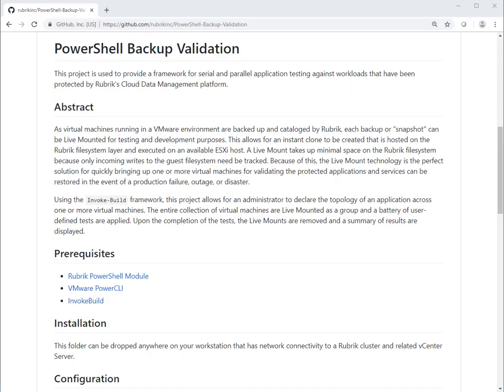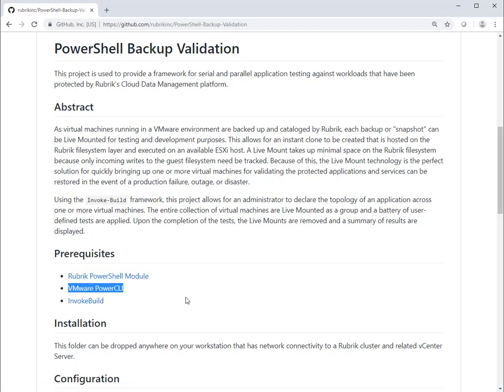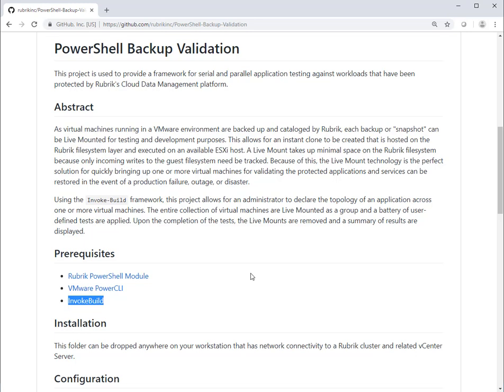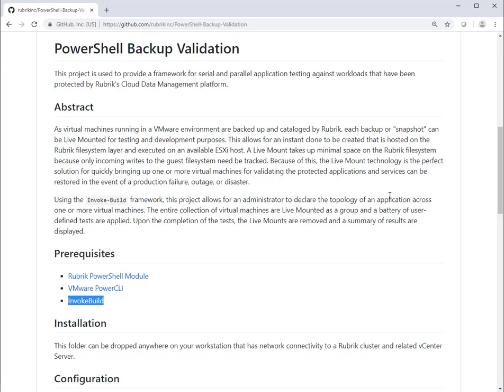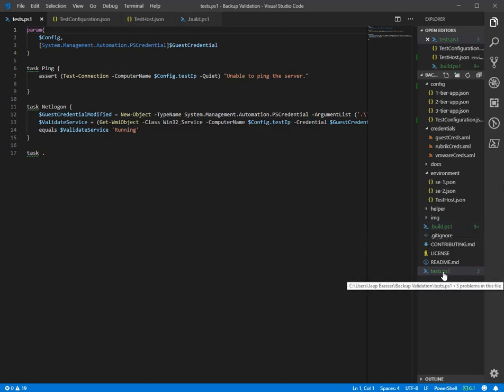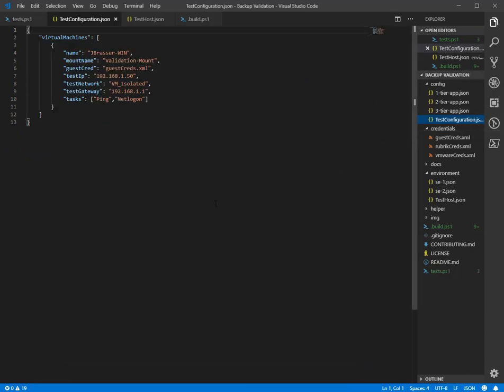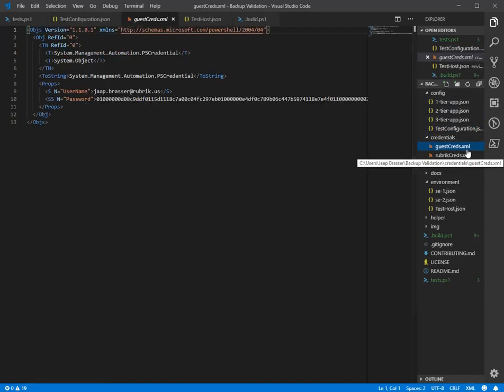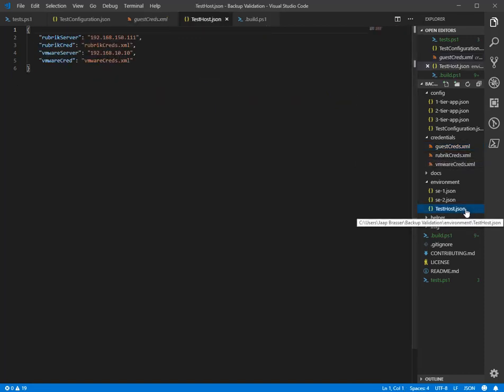Use Case: Backup Validation with PowerShell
Jaap Brasser, Technical Marketing Engineer at Rubrik, walks through how to use PowerShell and Rubrik’s Live Mount functionality to automatically validate successful backup and recovery.

Get hands on. See for yourself at Rubrik Build